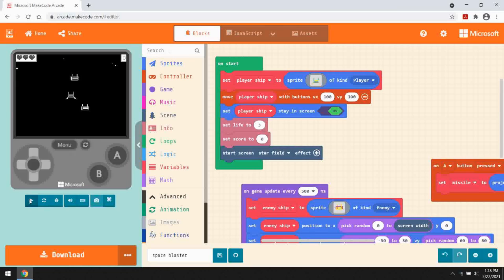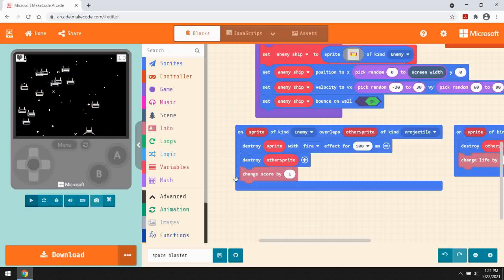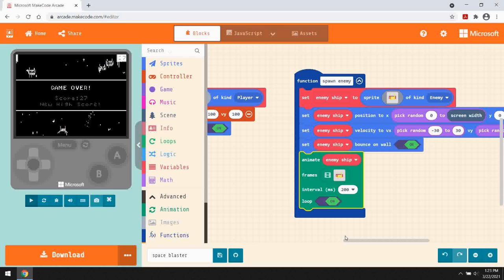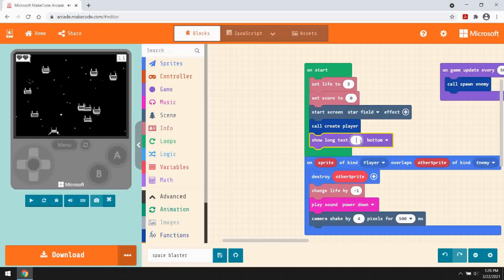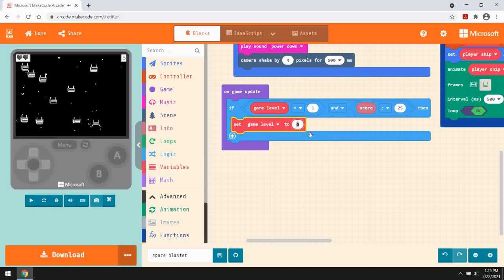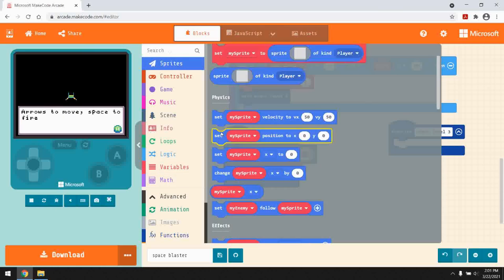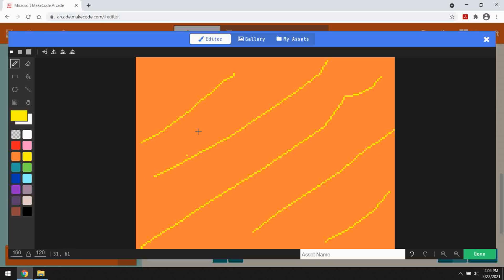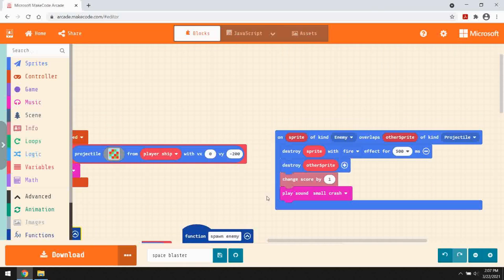Space Blaster level 2